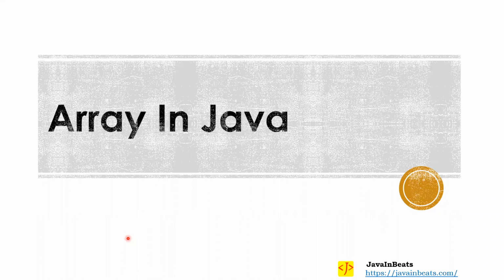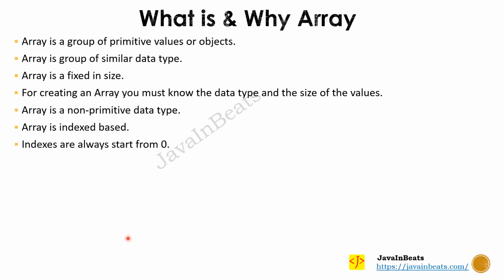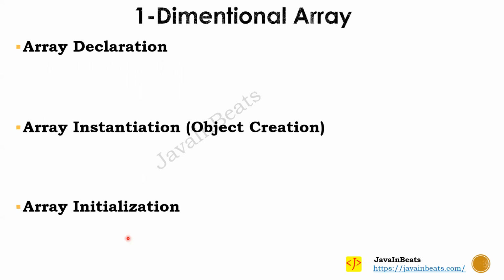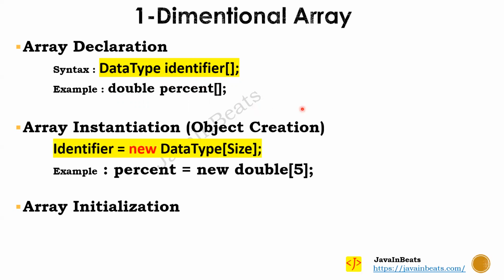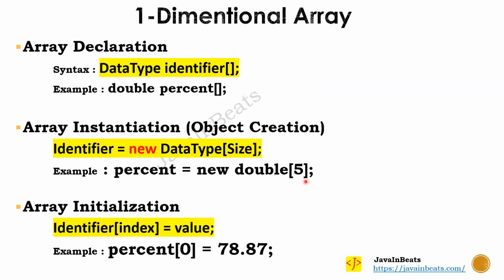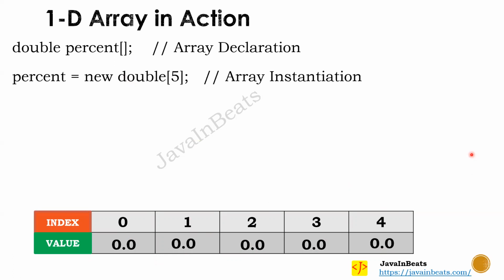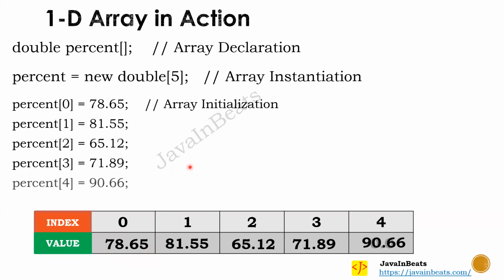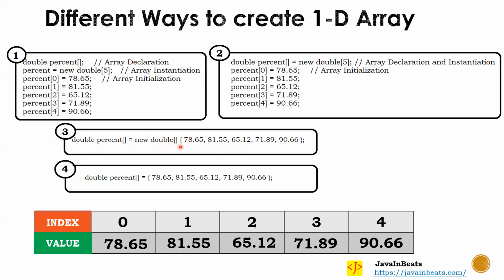Core Java - 1-D Array